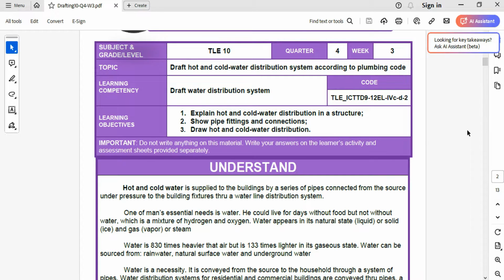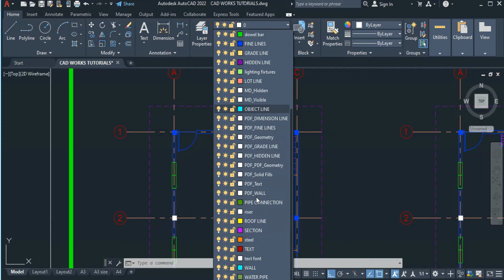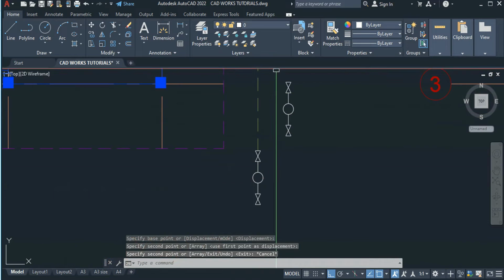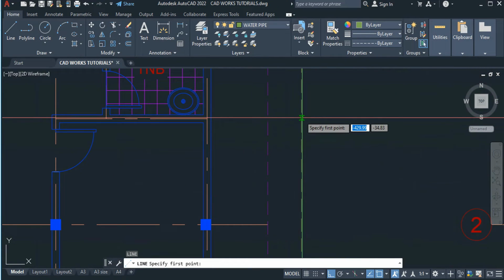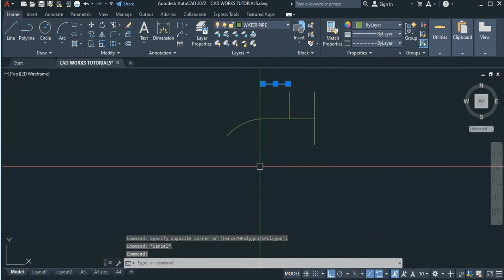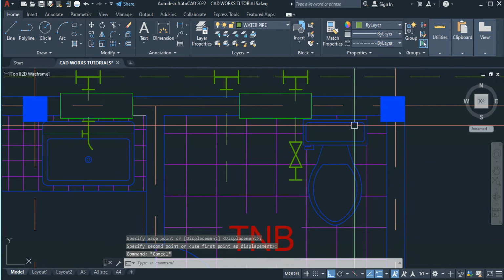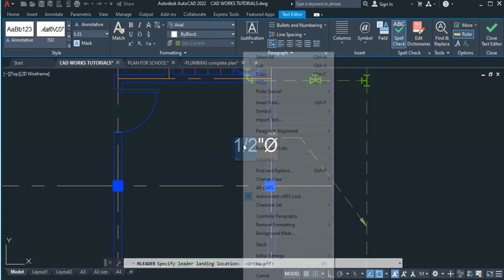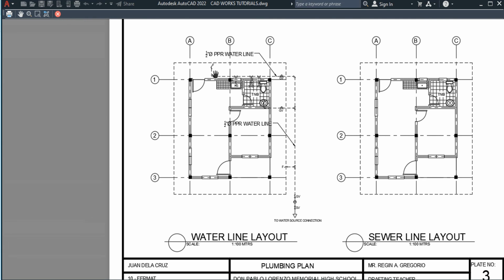Drawing Exercise 30: How to Draft Water Line Layout in AutoCAD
This video talks and discusses about the procedure in drafting water line layout in a working drawing. This Topic falls under the Draft Plumbing layout and details